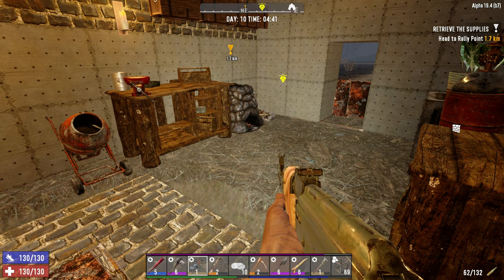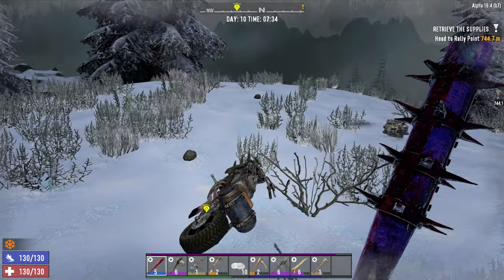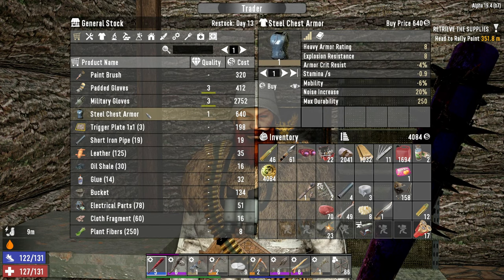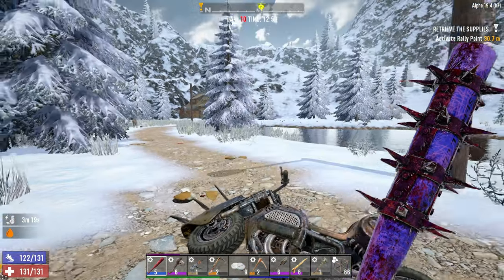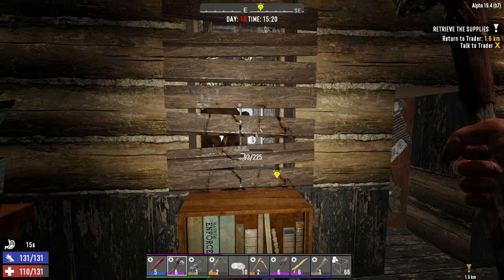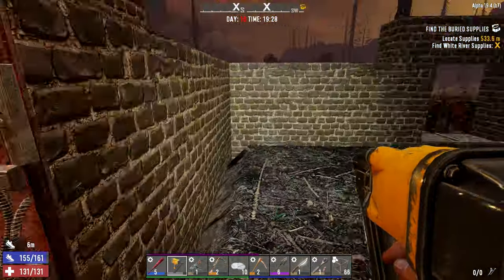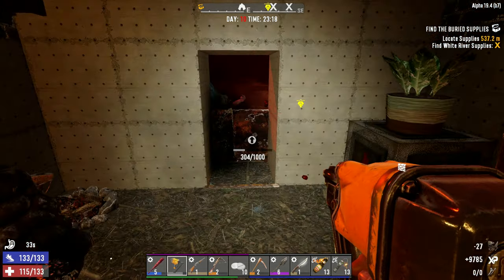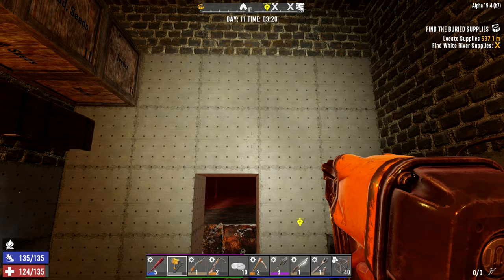7 Days To Die In 2K - Insane / Nightmare - Horde Every Night - 1 Life - Day 10